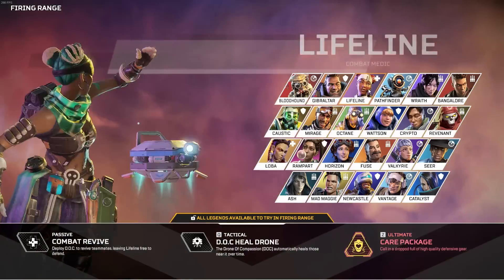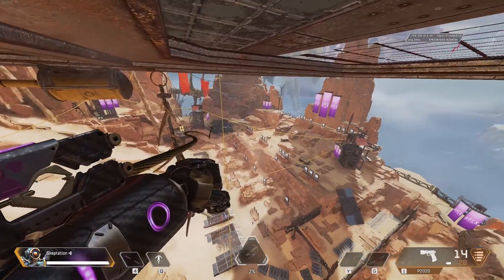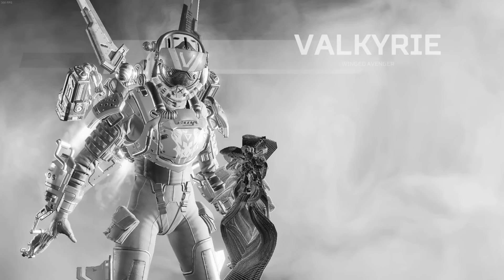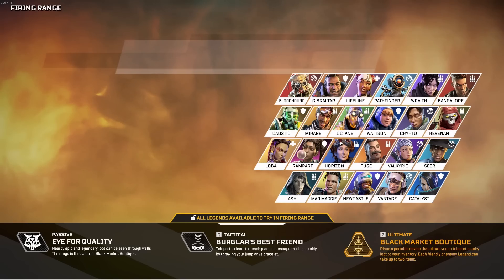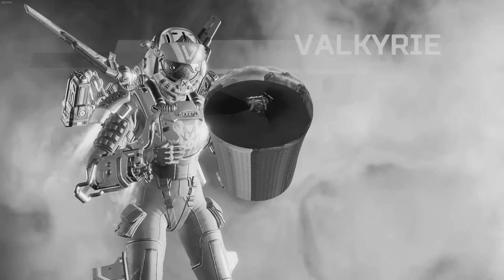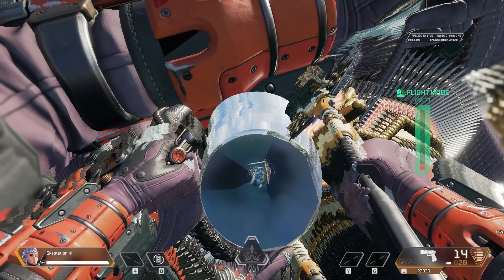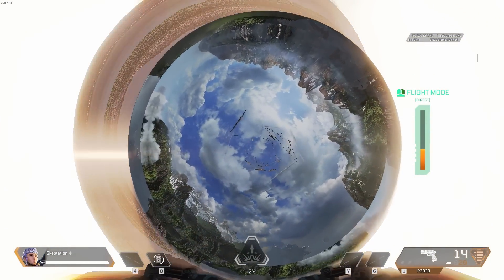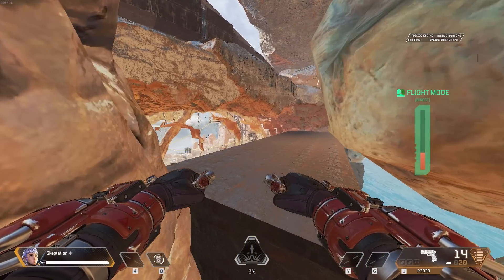You won’t believe how I got here..